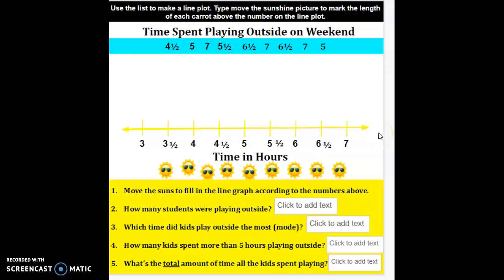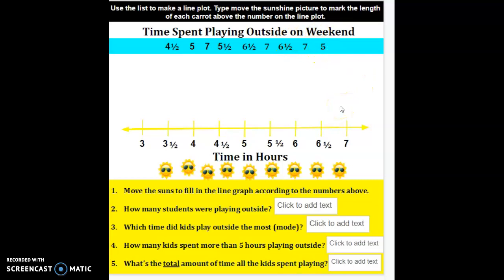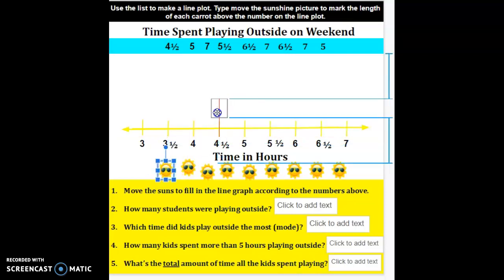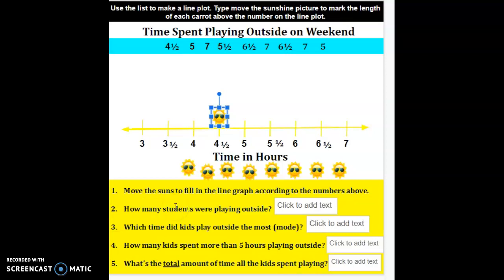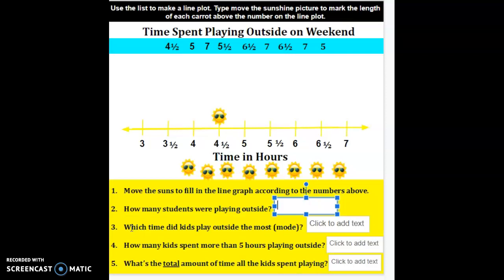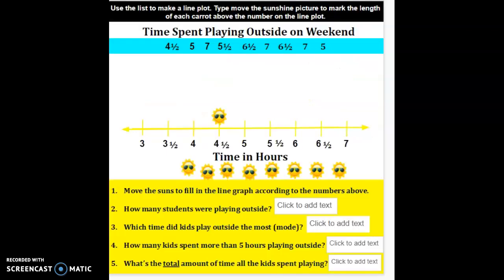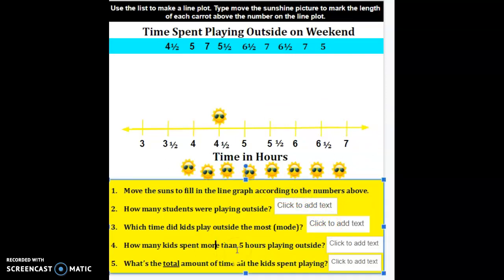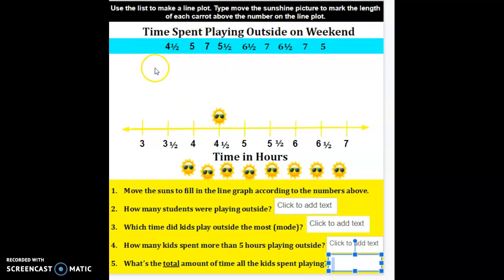Kids Playing Outside